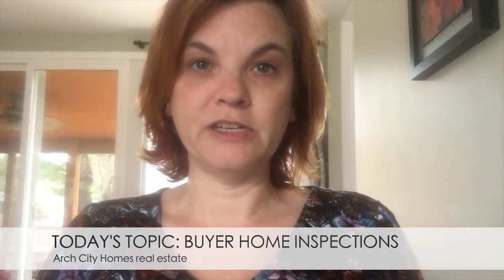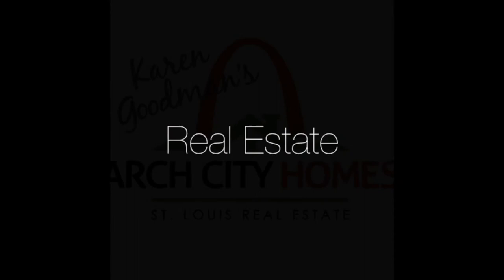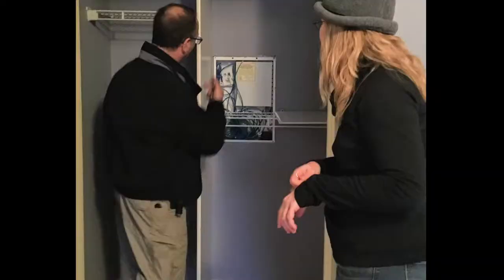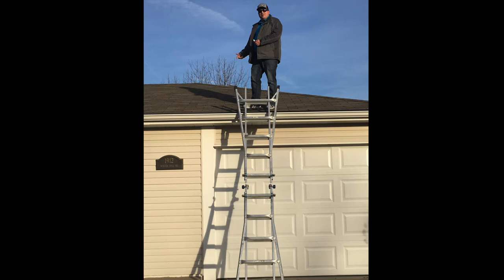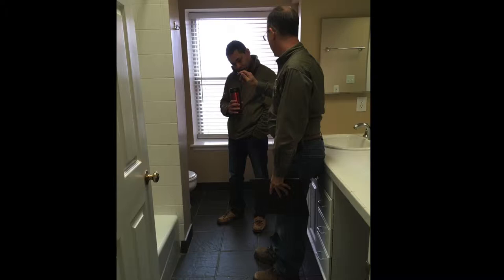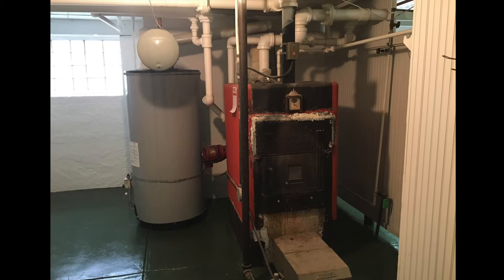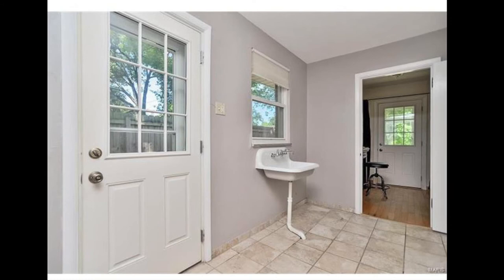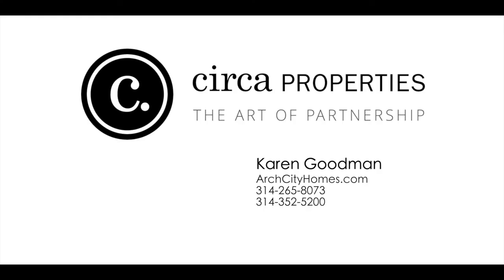Building Inspections When You are BUYING a Home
Visit Arch City Homes to see more video tips. Karen Goodman with Circa Properties in St. Louis, talks about St. Louis home buyer inspections and the standard contract inspection contingency. What do buyers typically inspect? What do you get with these inspections? How much do the inspections cost?